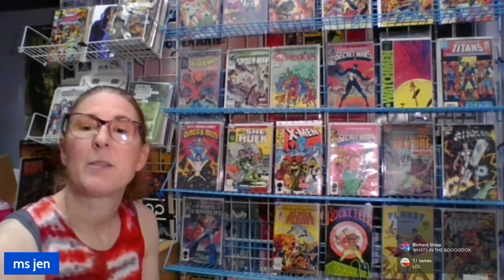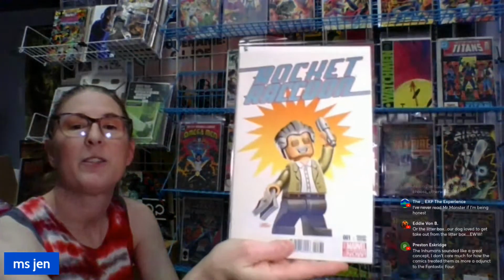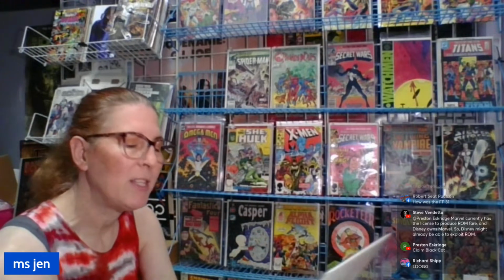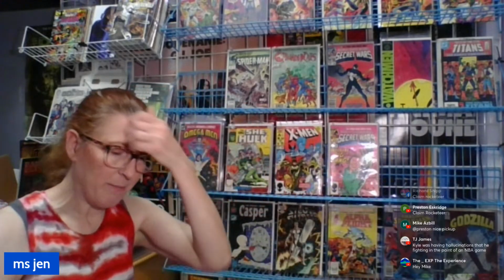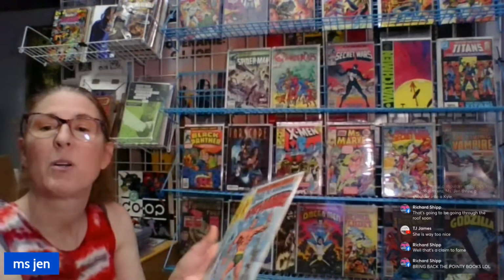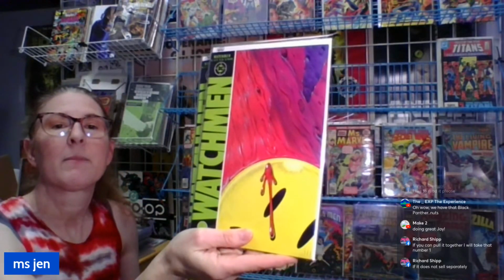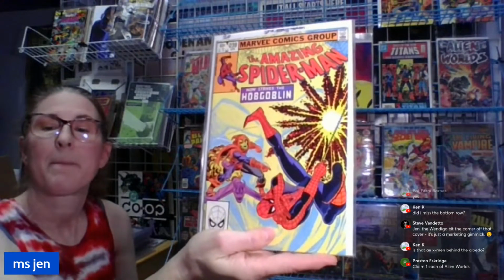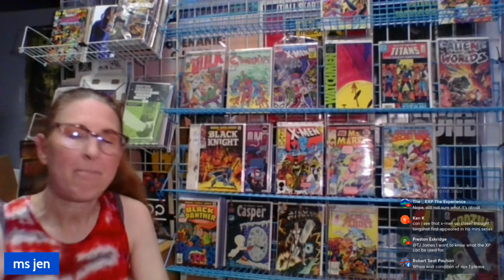We still cant belive what was in the box! Whats In The Box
Only Ms Jen knows what super secret comic books are hiding in the box today buy whatever it is, you’ll be sure to get a great deal on it! Signed books, ashcans, toys, graded slabs, and comics from silver age to brand new! Join us for unpredictability on What’s In The Box!?! Part of the Experience!